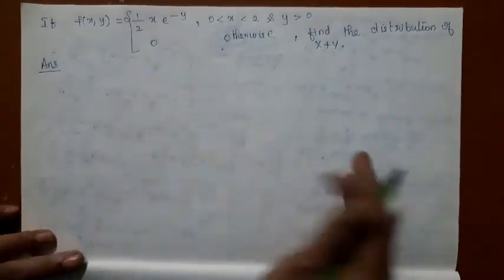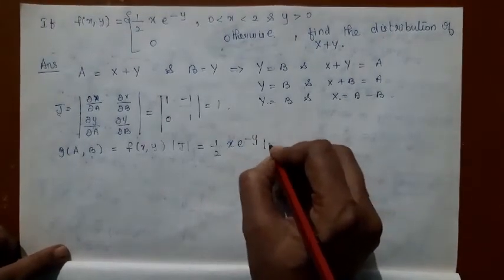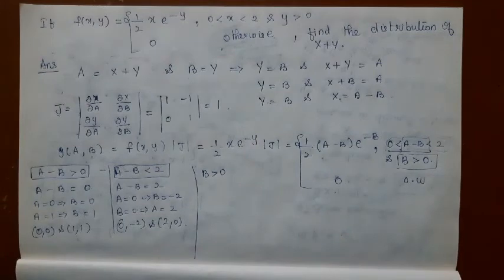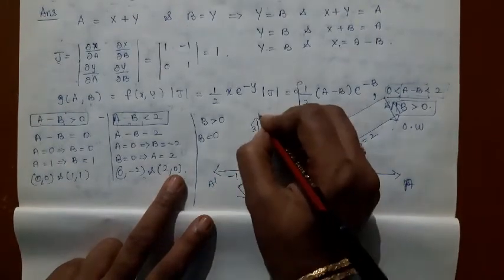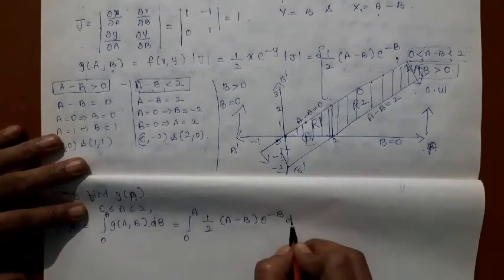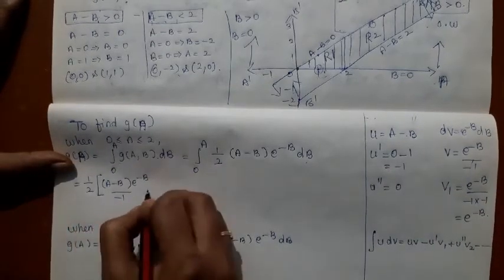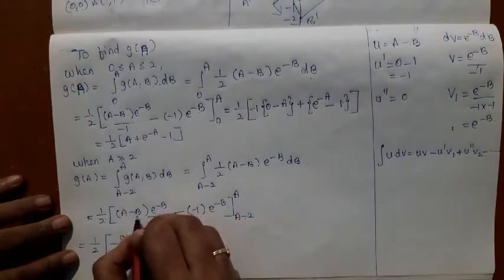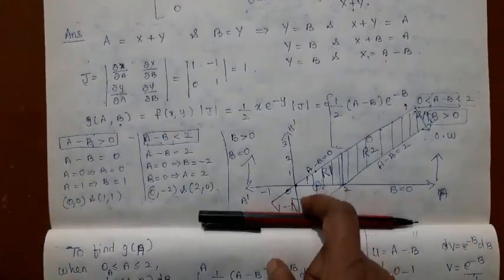Transformation of Random variables:Problem-1